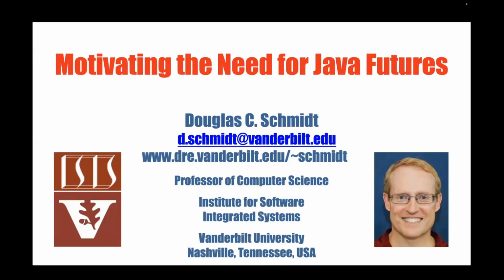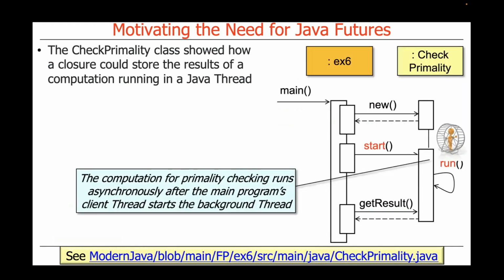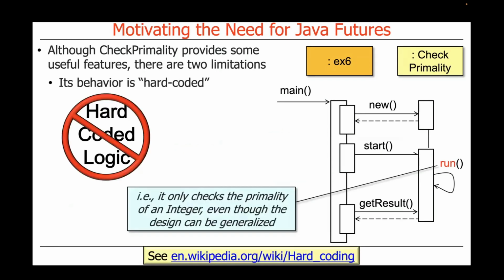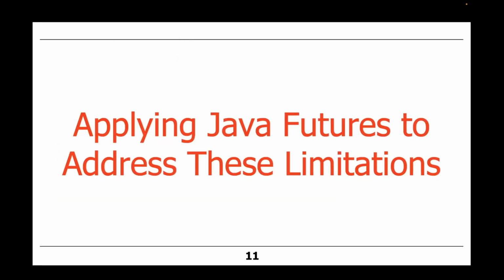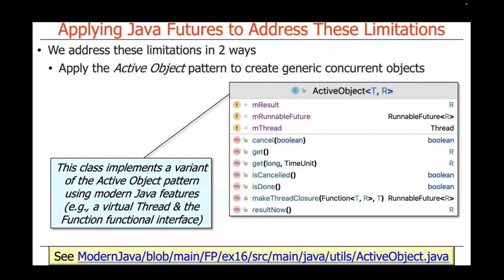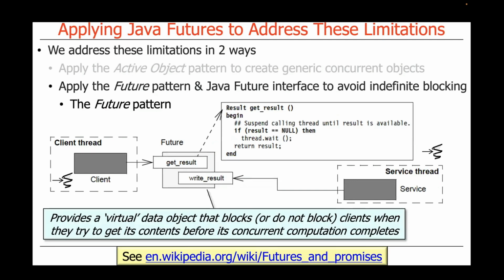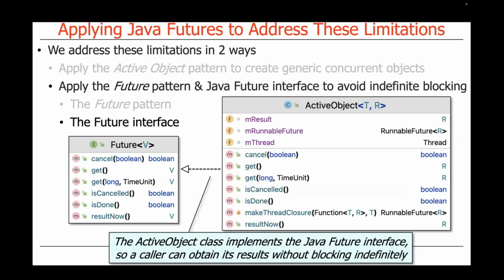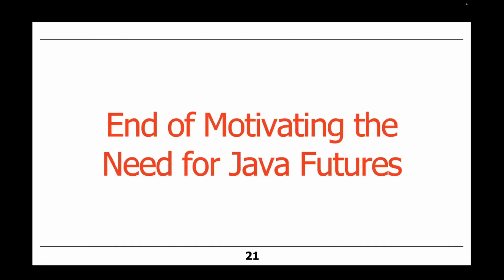Motivating the Need for Java Futures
This video motivates the need for Java futures, which provide a means to retrieve the result of a computation being executed asynchronously, without indefinitely blocking the client thread.